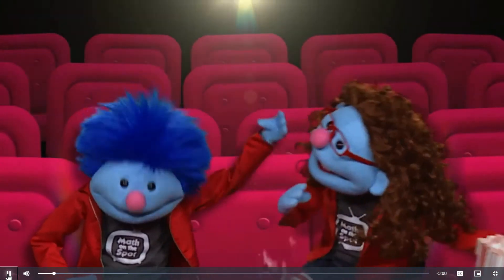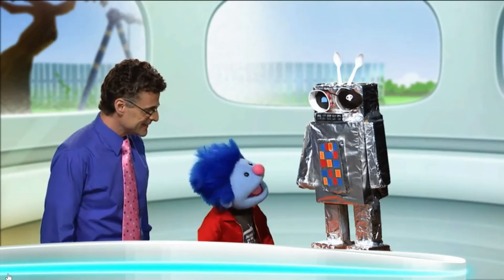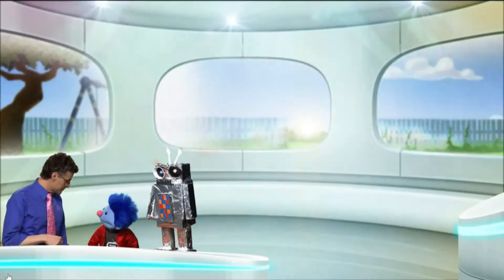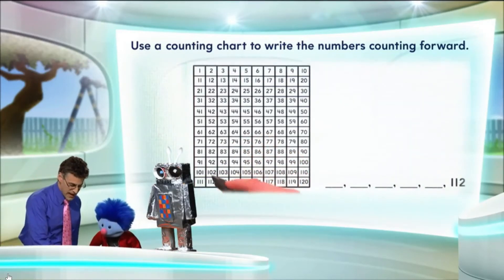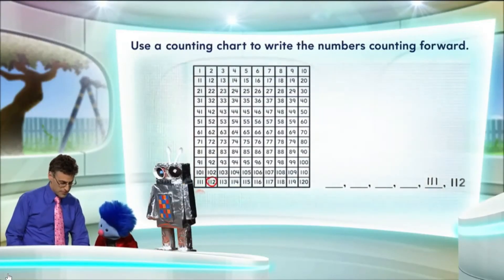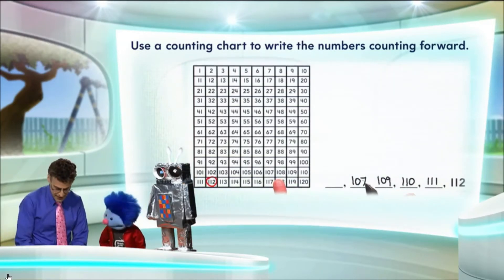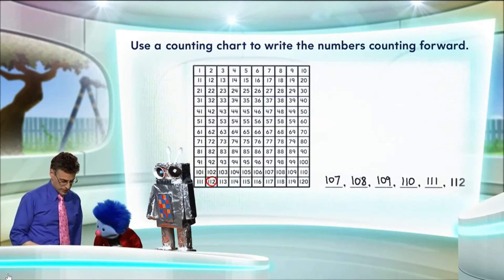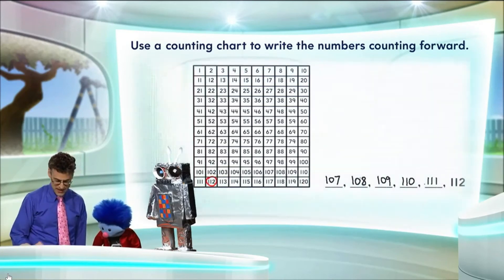Math on the Spot 6.1